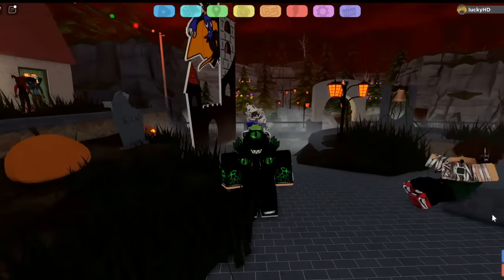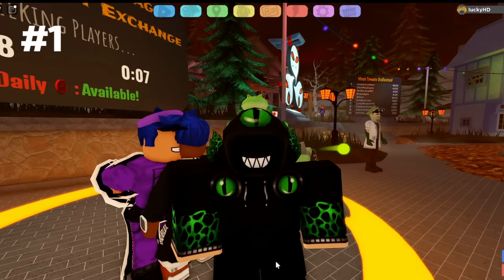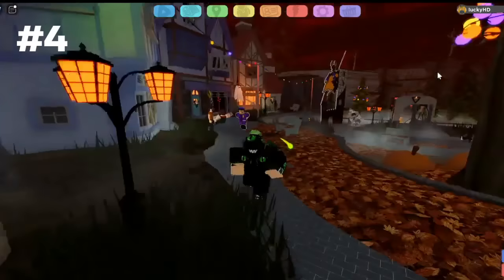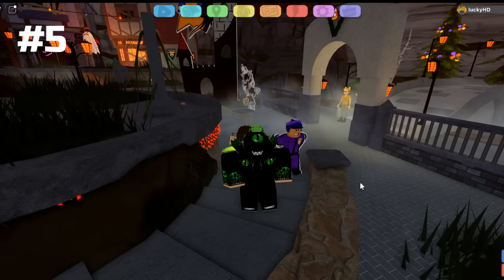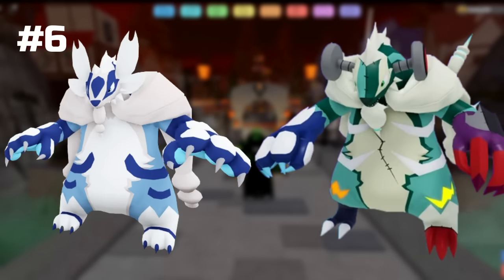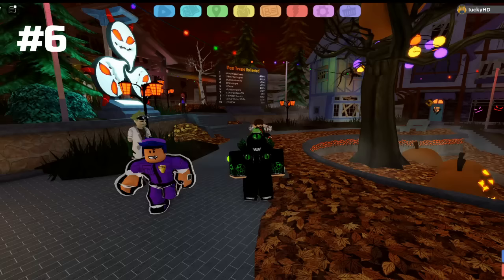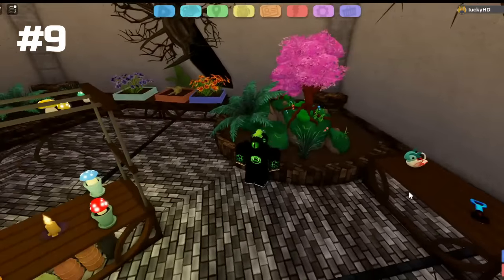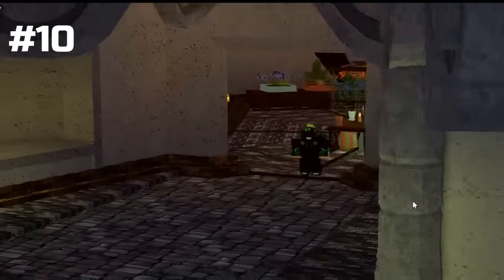10 Things YOU Missed in Haunted Village! | Loomian Legacy